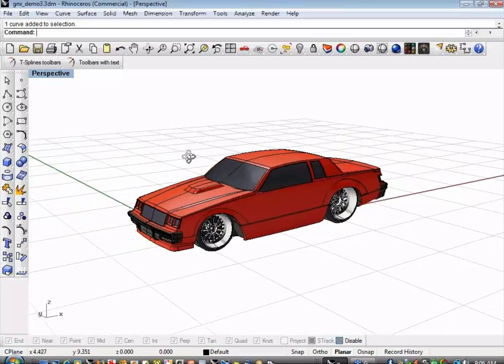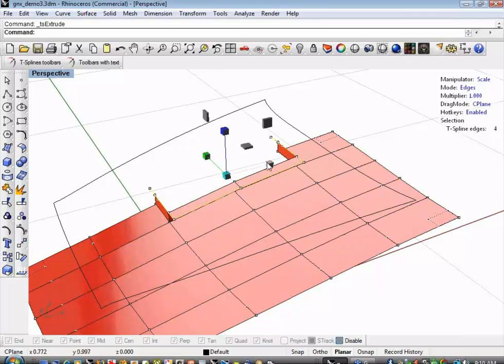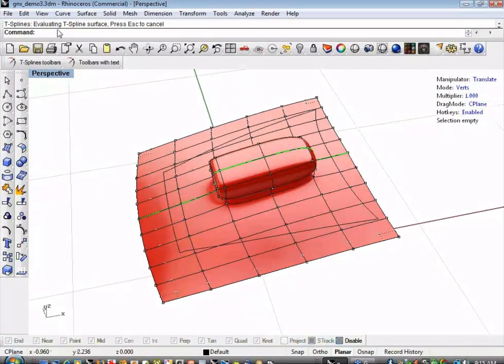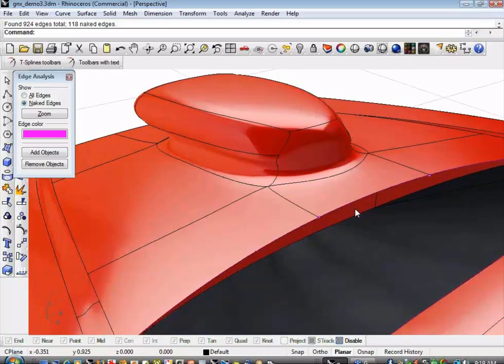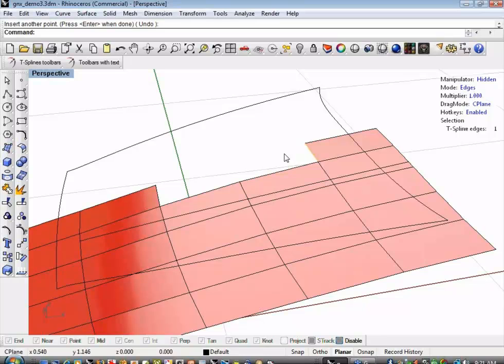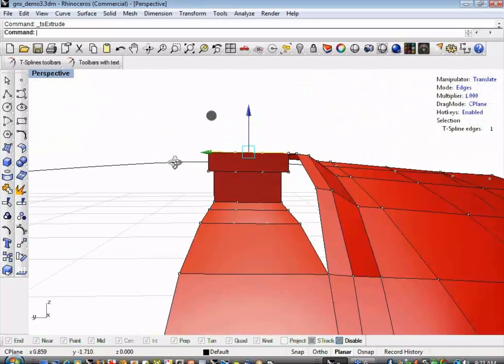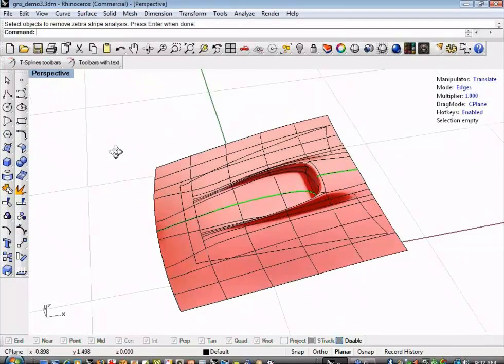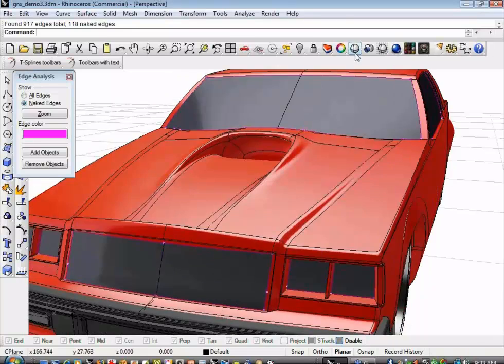Vehicular modeling with T-Splines for Rhino 3d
This is part one of a webinar that was recorded on 4 November 2009 using T-Splines v2.2

Kyle Houchens, owner of The Outside Digital Art and Design and designer of over 1000 vehicles for the toy and entertainment industries, shows techniques about how T-Splines can be a timesaving tool for adding detail to a car model.